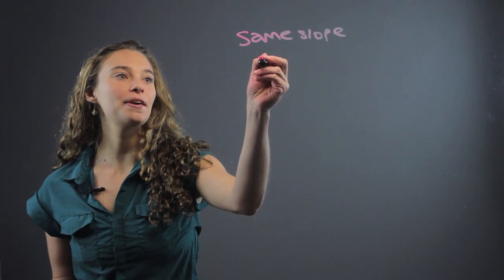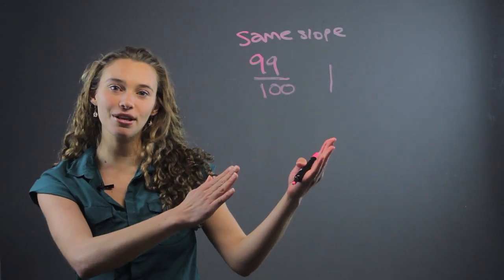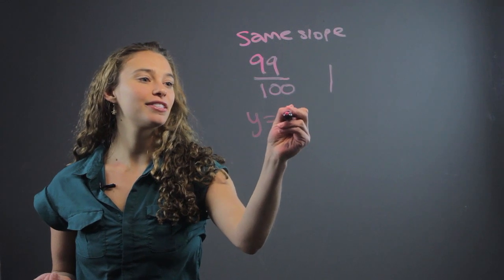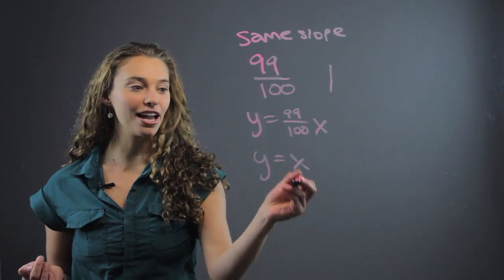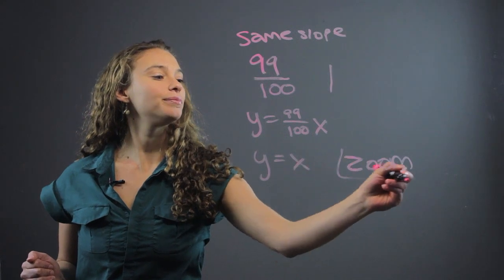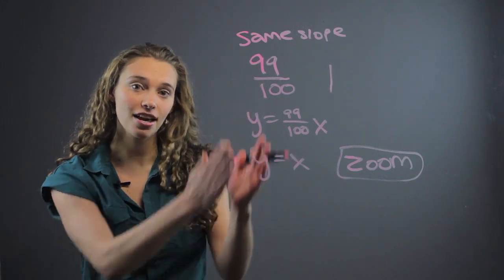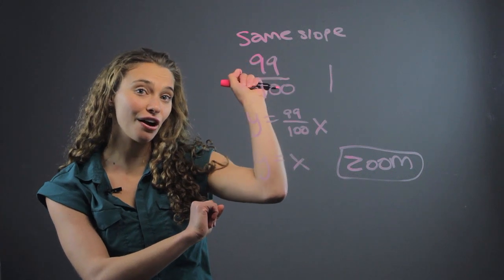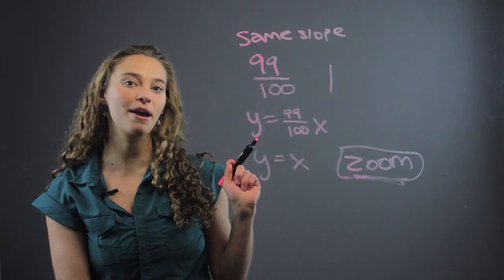How to Write Equations for Two Lines That Intersect, But When Graphed Look Paral... : Fun With Math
Writing equations for two lines that intersect, but when graphed look variable will involve the same slope. Write equations for two lines that intersect, but look parallel when graphed with help from a professional private tutor in this free video clip.